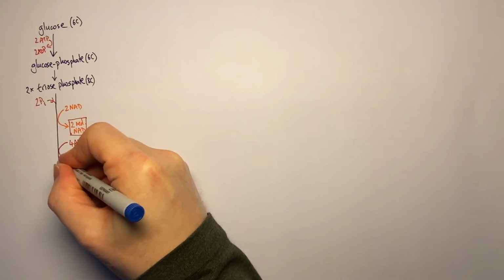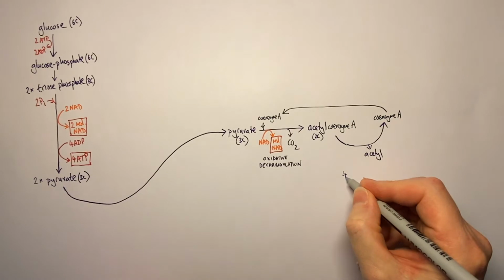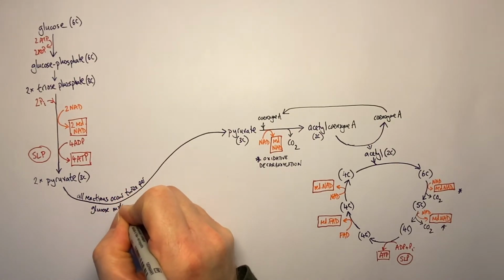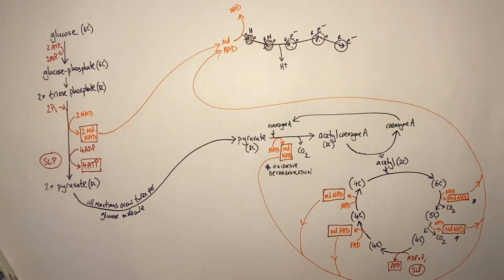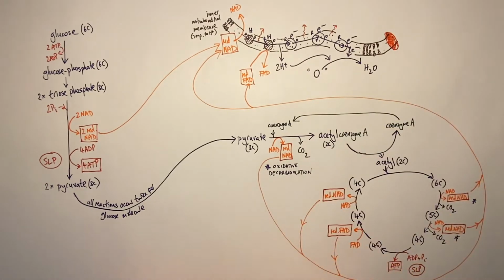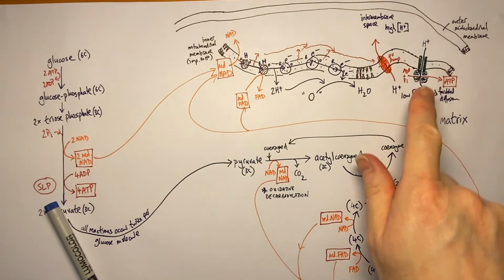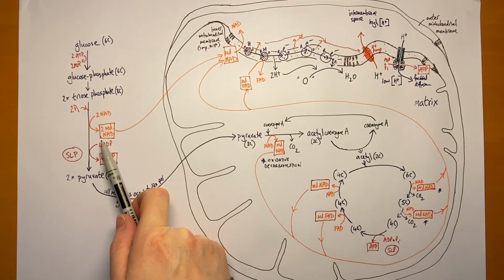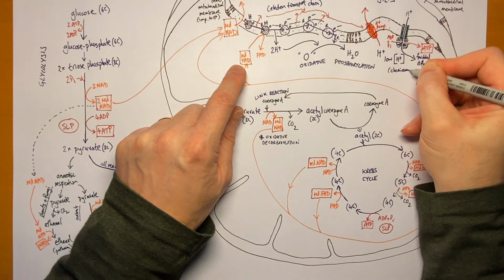Respiration Summary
This video brings together all the stages of aerobic and anaerobic respiration and shows how they are linked and where they take place in the cell.